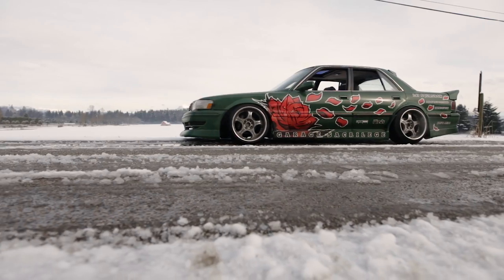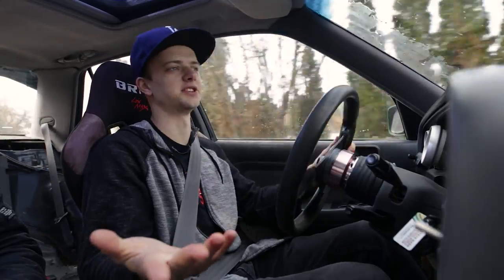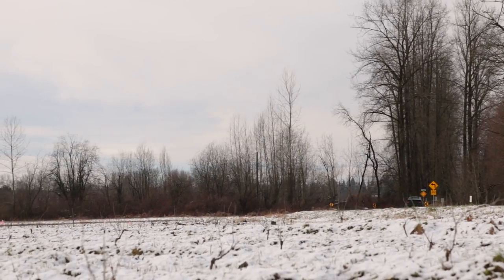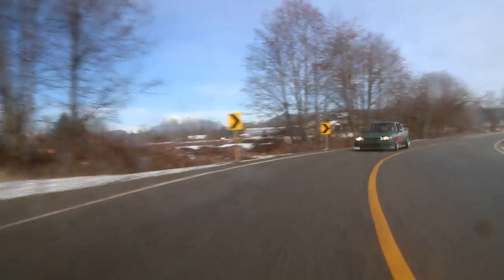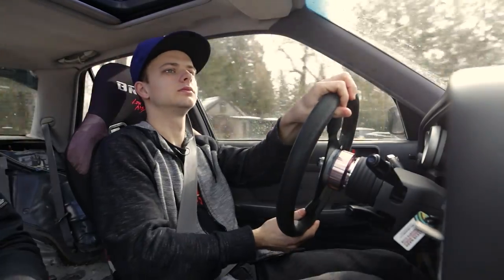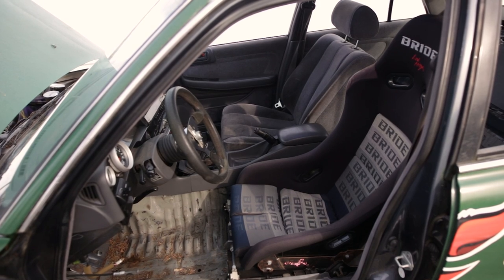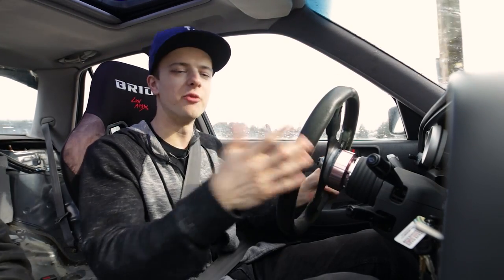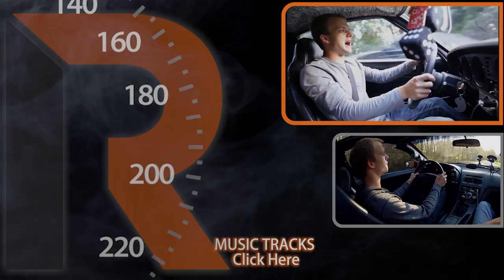Zero F*cks Given | 1JZ-Swapped Toyota Cressida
We're back in Canada this week to bring you this legendary 1JZ-swapped Toyota Cressida! It's a bunch of fun to drive, especially with the open wastegate, and it turns heads everywhere you go. Enjoy!

Follow Nathanael on Instagram! @garage_sacrilege

Checkout the NEW Passport IX radar detector that we use!

Canon 6D
Sigma 20mm Lens
Boost Controller
Best Glass Cleaner